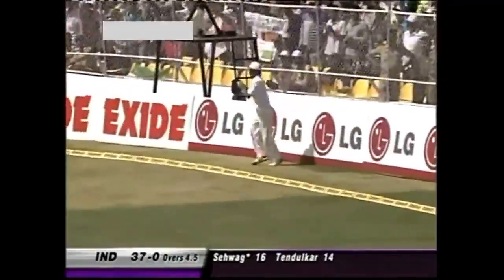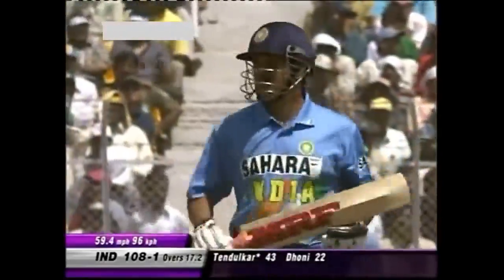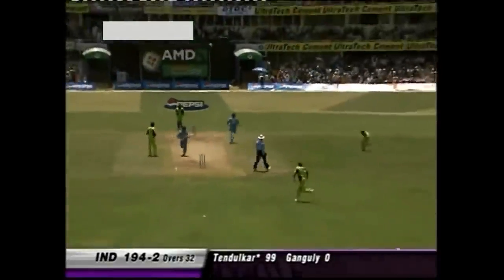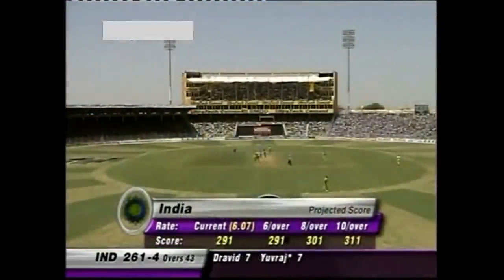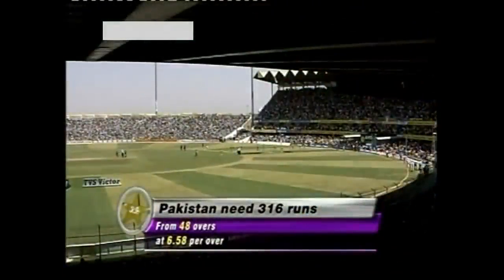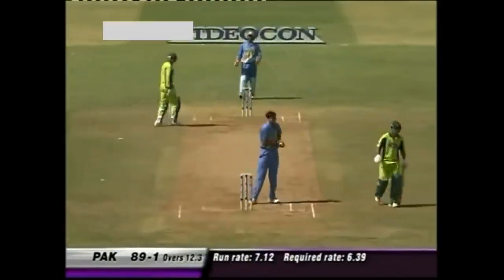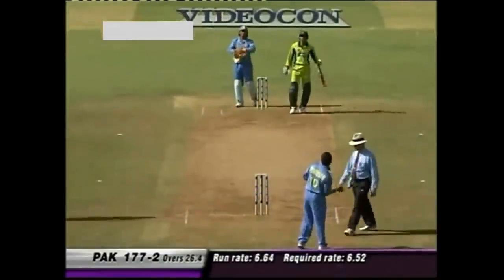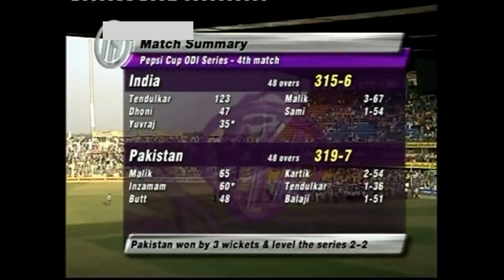India vs Pakistan 2005 ODI Ahmedabad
pakistan take on india in india one day international